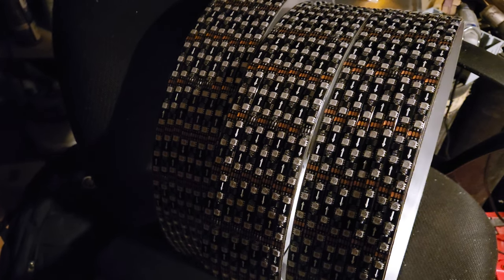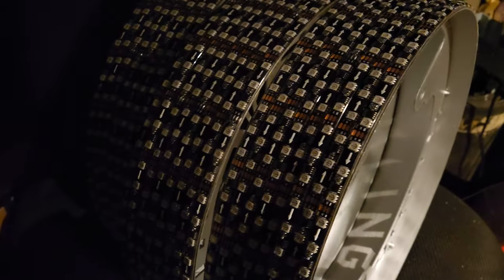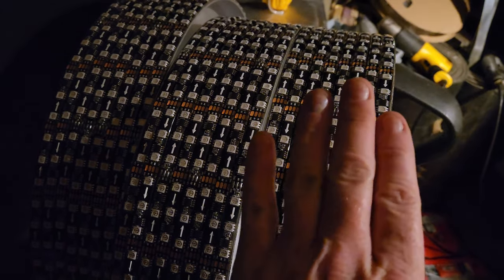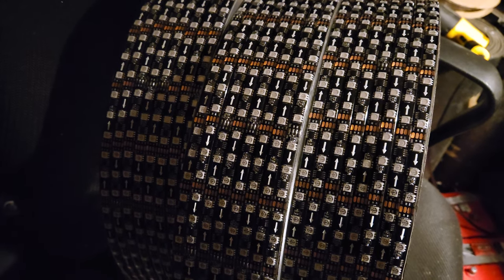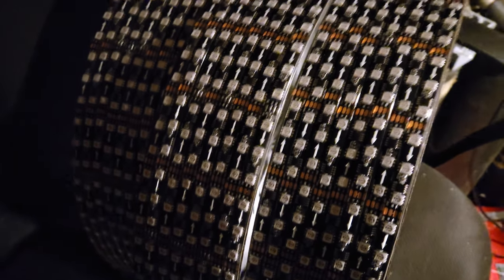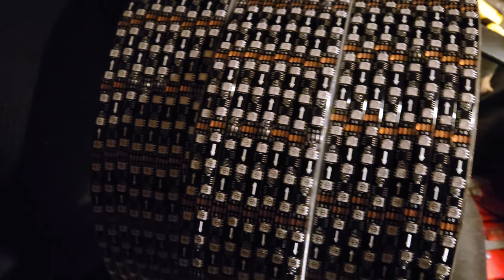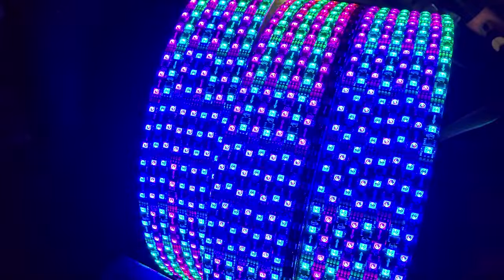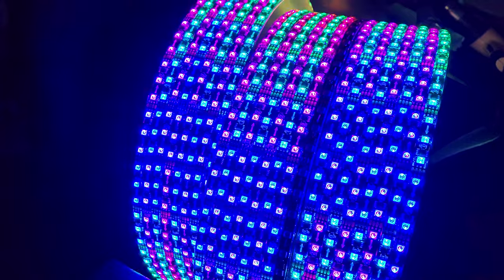8 row wheel light kit ~~INSANE~~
EIGHT row wheel light kit. Thats 8 row her ring. Thats 33ft per ring!